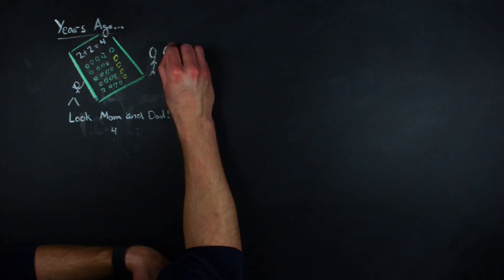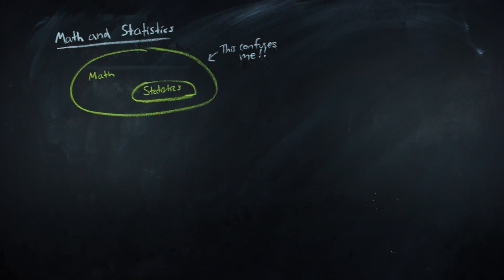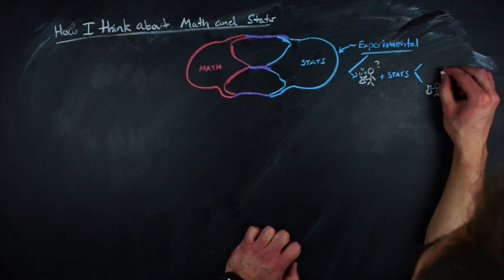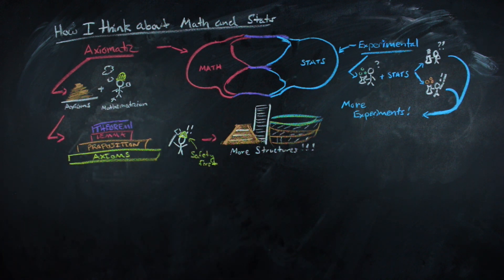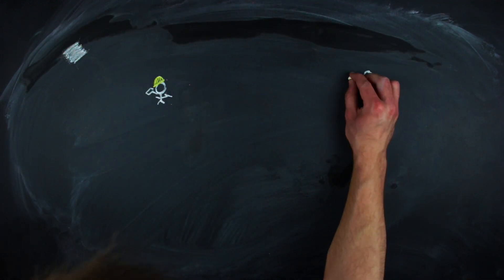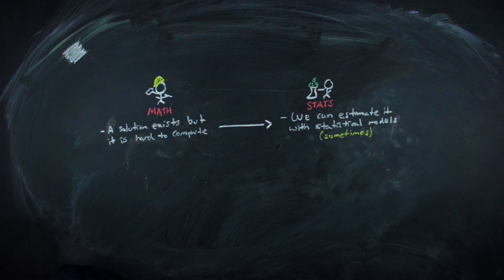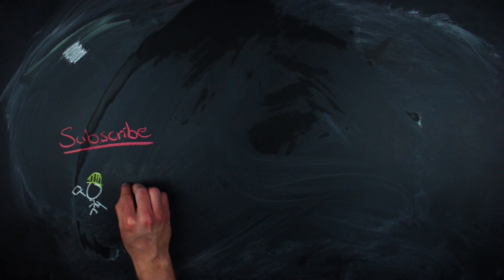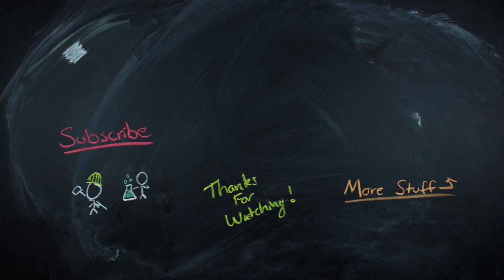The Difference between Math and Stats | Nathan Dalaklis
How are Math and Stats different? The relationship between the axiomatic logic of mathematics and the experimental nature of statistics and statistical methods makes the distinction clear, but stats is often lumped in with mathematics. So when should math be used and when is math not enough and stats would help out more? In this video, I go through some of these differences in order to explain the nature of statistics, a subject that has always thrown me off guard in my mathematical pursuits.